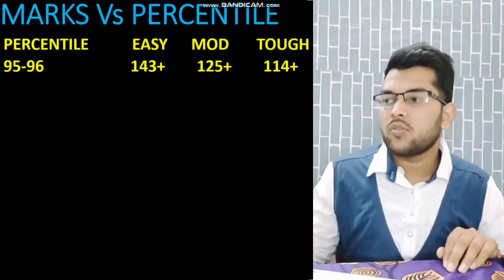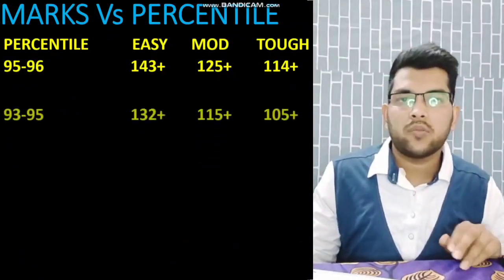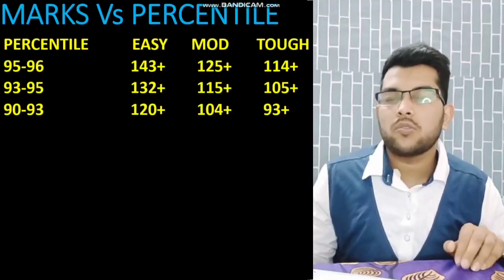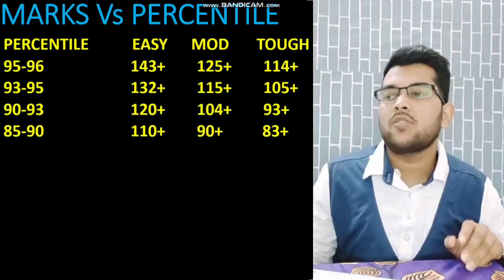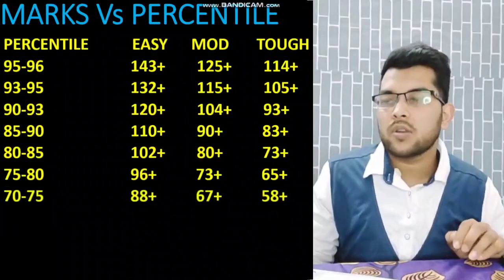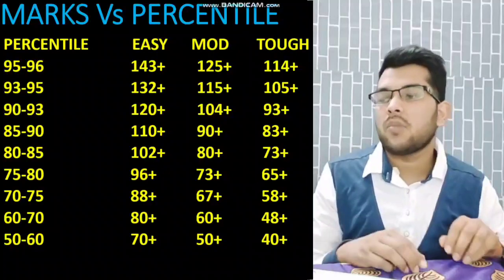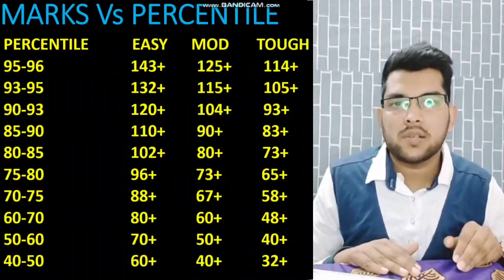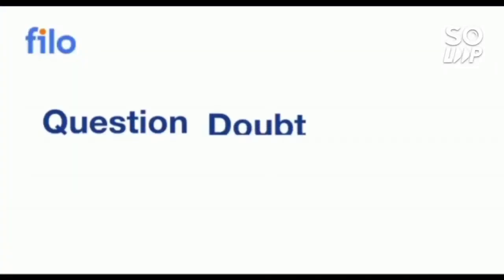JEE Mains 2022 Marks vs Percentile | Category wise cutoff Expected